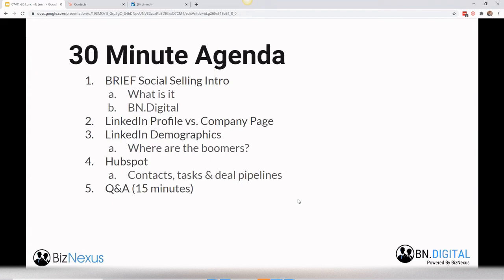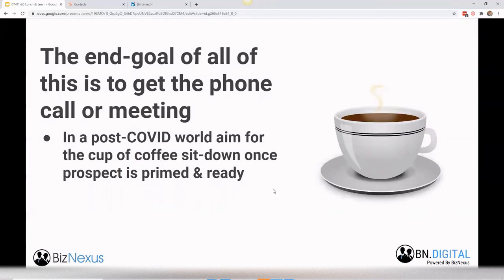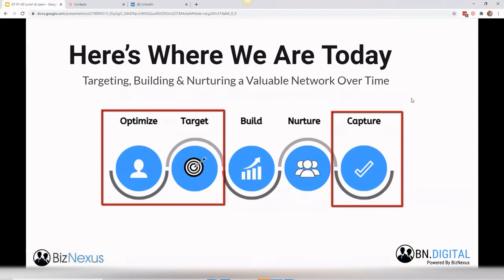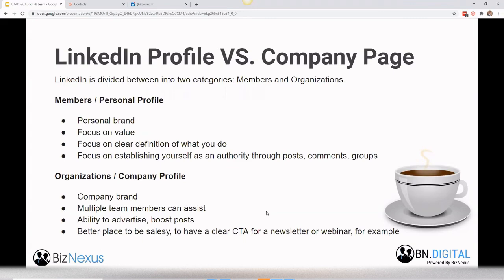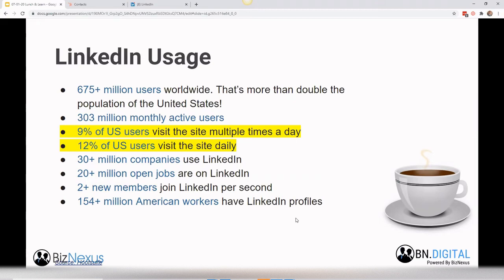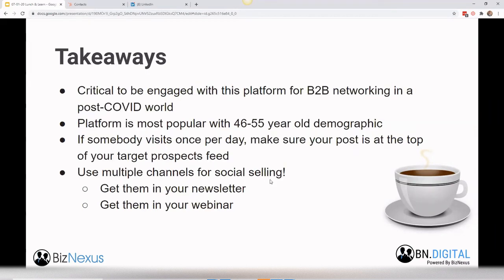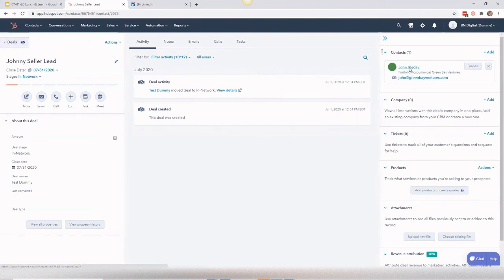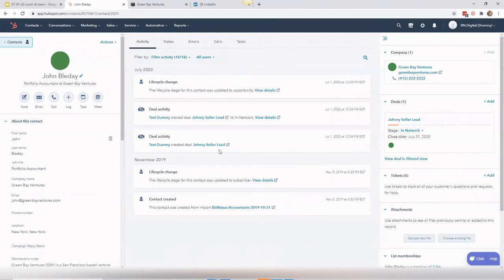Understand The Difference Between A Company & Personal Page on LinkedIn